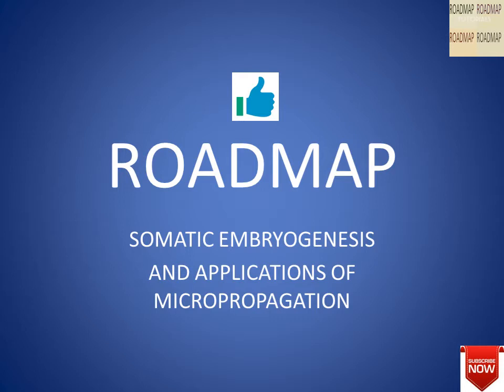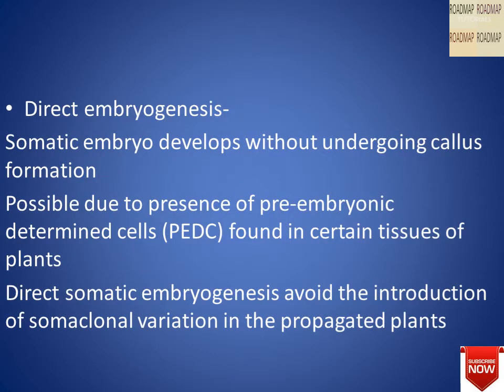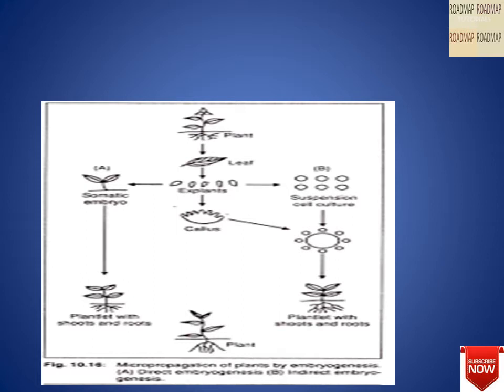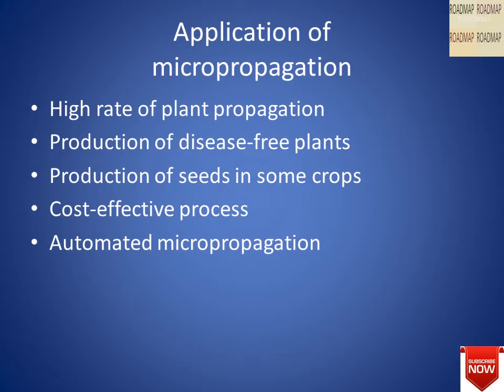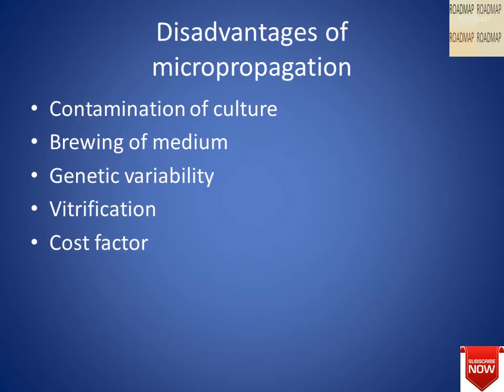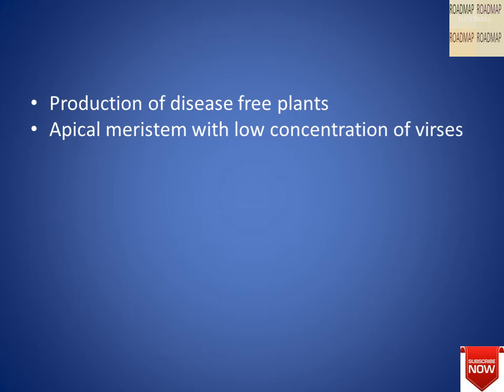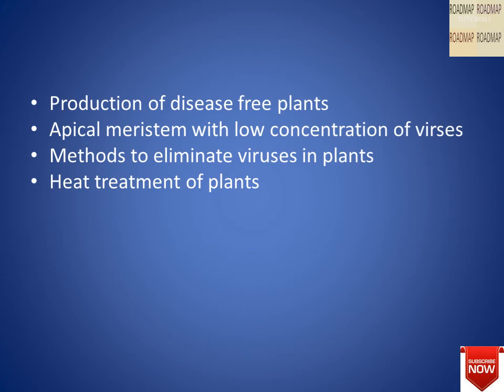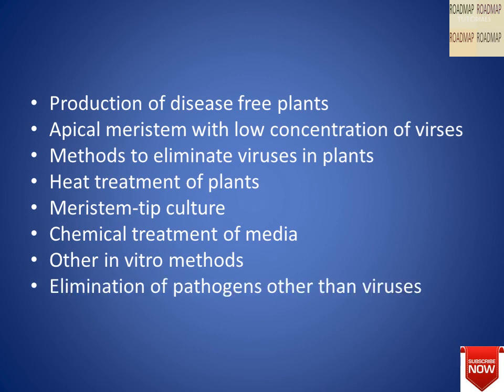Somatic embryogenesis and Applications of micropropagation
This video explains about the somatic embryogenesis,direct embryogenesis and indirect embryogenesis,advantages of somatic embryogenesis,application of micropropagation,disadvantages of micropropagation,,merits and demerits of disease free plants,apical mertistem with low concentration of viruses,meristem tip culture, heat treatment of plants,methods to eliminate viruses in plants,chemical treatment in plants,other in vitro methods,elimination of pathogen other than viruses